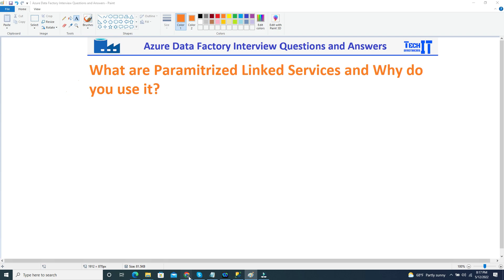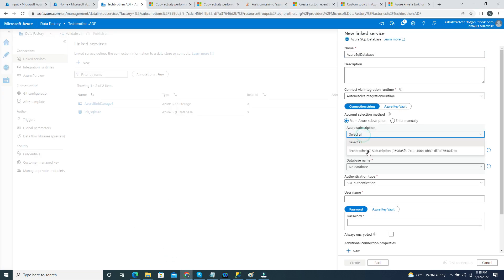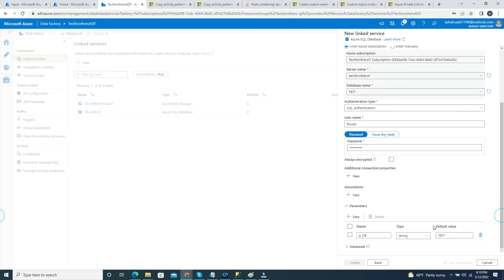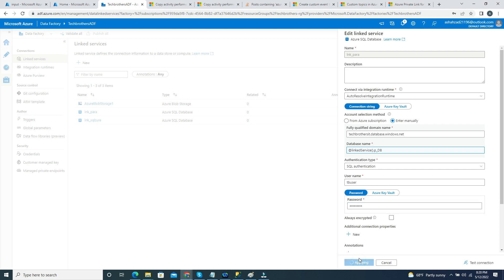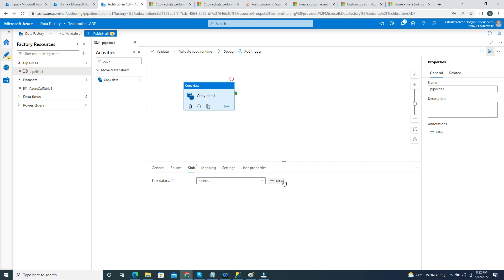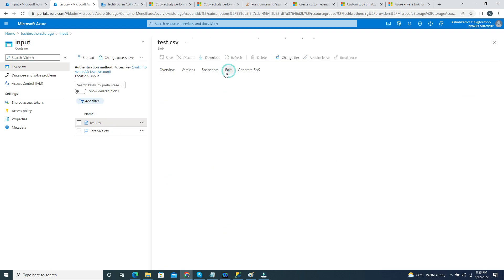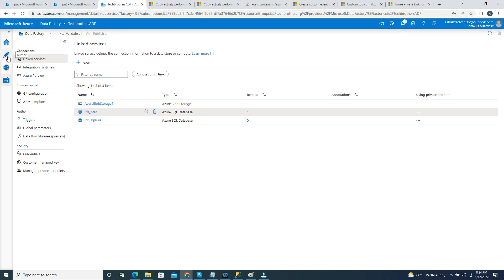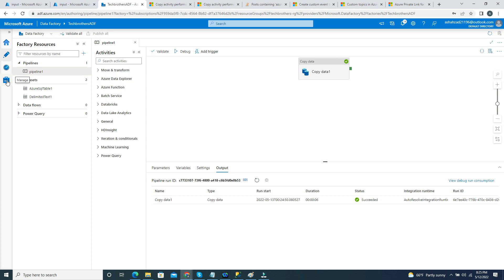What are Parametrized Linked Services and Why do you use them in Azure Data Factory | ADF Interview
What are Parametrized Linked Services and Why do you use them in Azure Data Factory | ADF Interview Questions & Answers 2022, In this video, we will learn about some basic Questions and Answers for Azure Data Factory Interview.